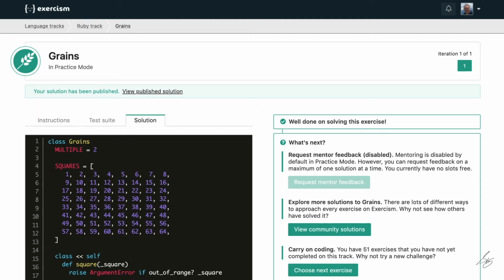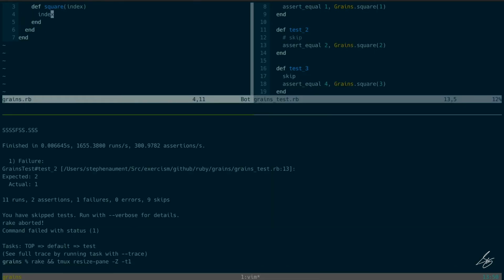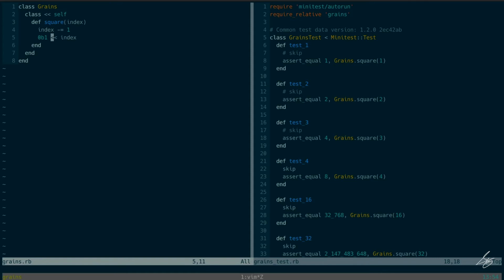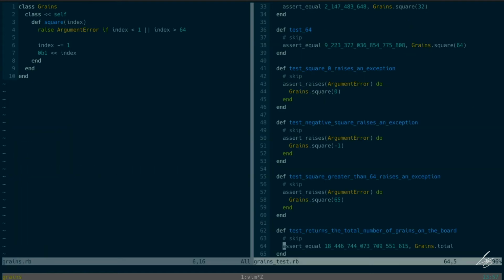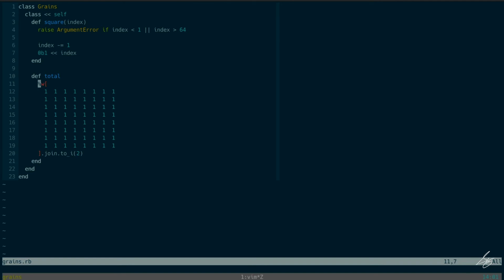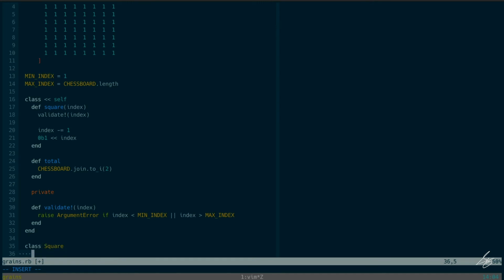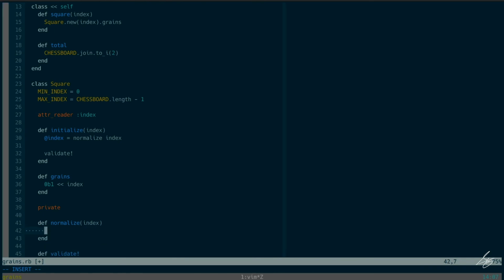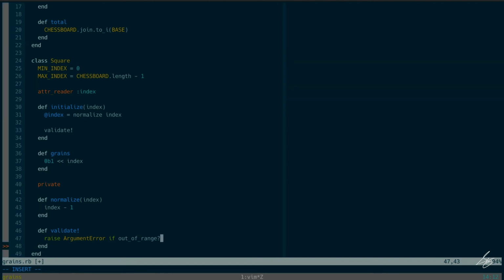exercism.io 55 grains (bitwise)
A second walkthrough of the grains exercise from the exercism.io ruby track, this time using some bitwise operation.

Timeline
00:00 Exercise Overview
02:10 Implementing square method
04:32 Left shift explanation
08:21  Raising ArgumentErrors
09:20 Implementing total method
11:00 Refactoring
23:36 Wrapping Up

I have an online video course that teaches my workflow for writing maintainable code. Get on the waiting list for the next launch!